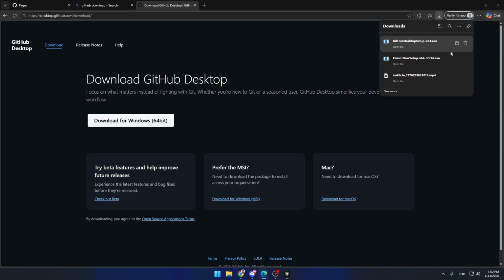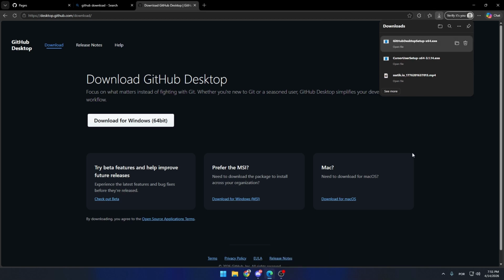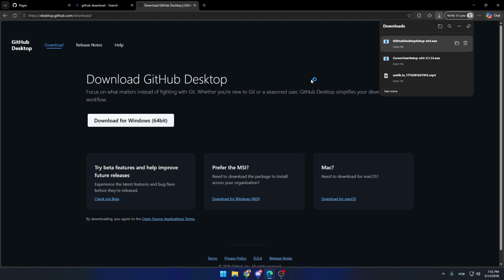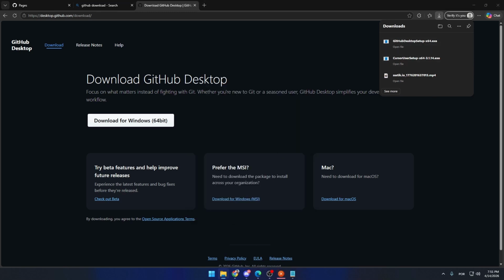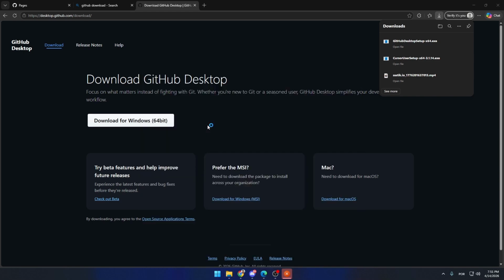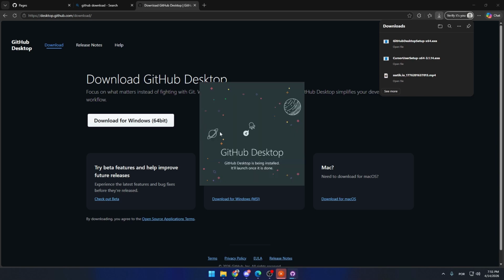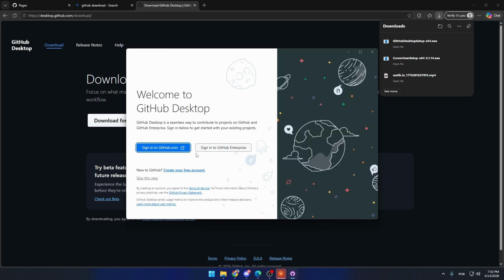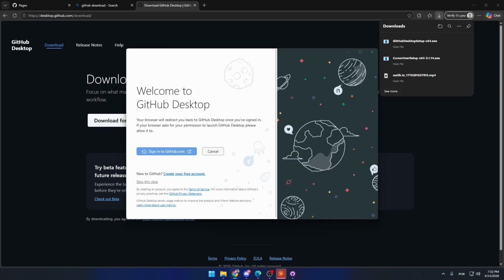HOW TO HOST ON GITHUB USING GITHUB PAGES (STEP-BY-STEP GUIDE 2026)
In this 2026 step-by-step tutorial, you’ll learn how to host a website on GitHub using GitHub Pages. If you want to publish your site for free and make it live online, this guide shows you exactly how to do it.

In this video, you’ll learn:
- What GitHub Pages is and how it works
- How to create a repository
- Uploading your website files
- Enabling GitHub Pages in settings
- Getting your live website URL
- Updating your site after publishing